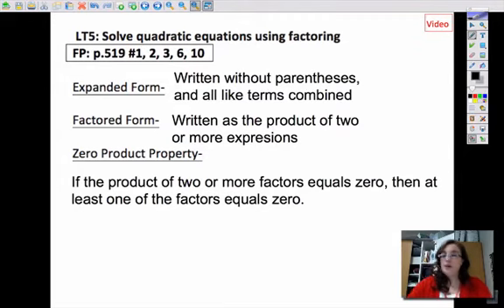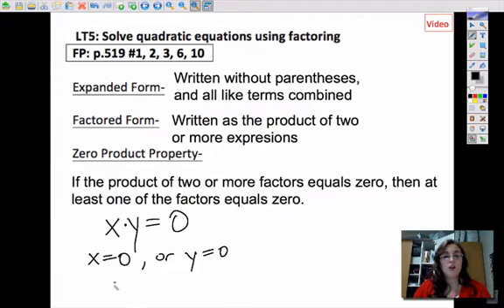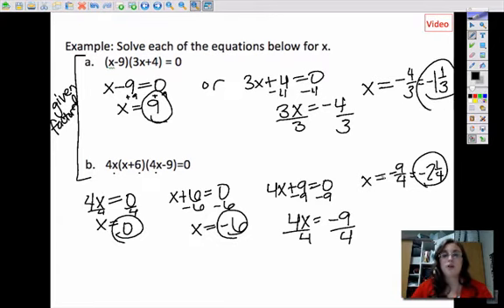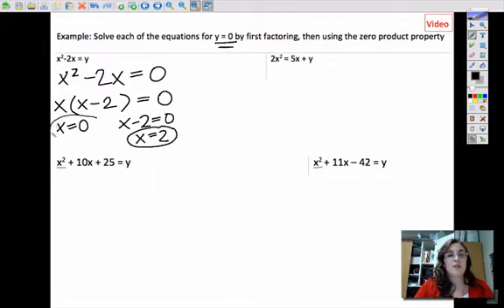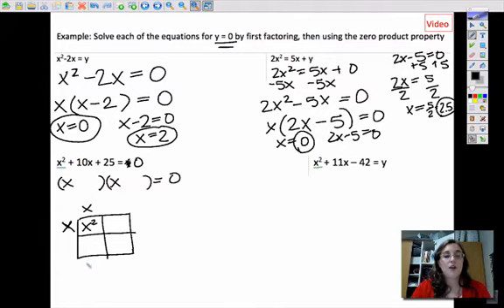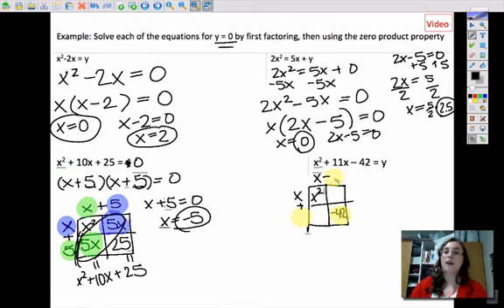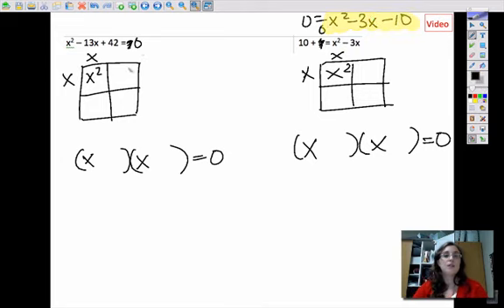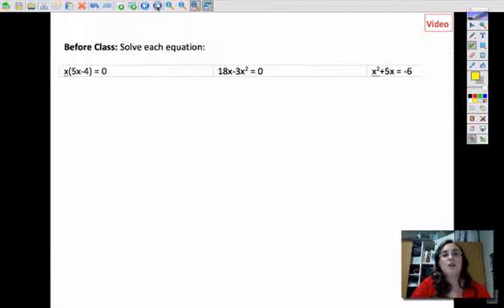Unit 6 LT5